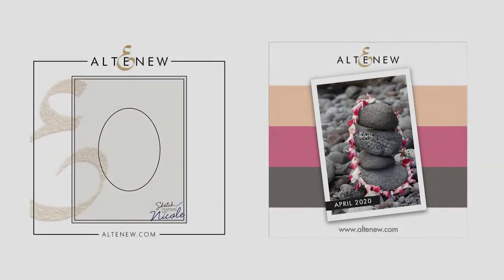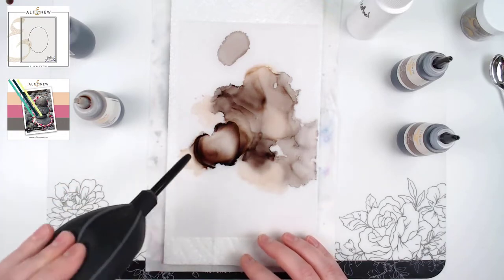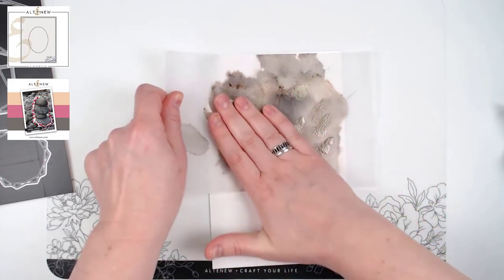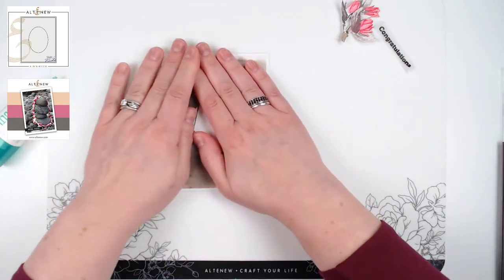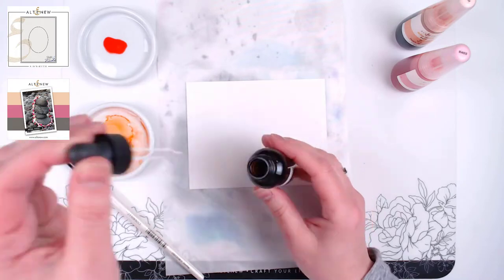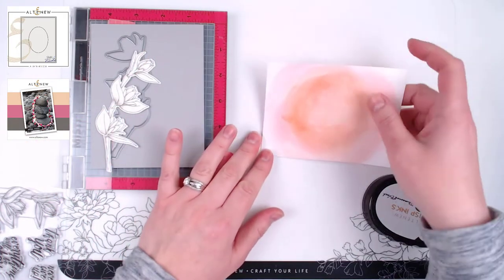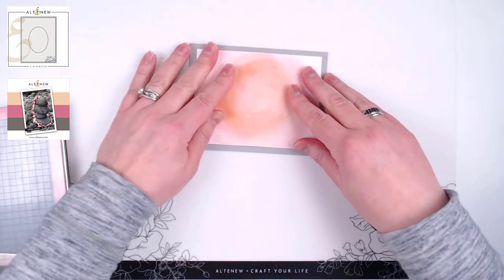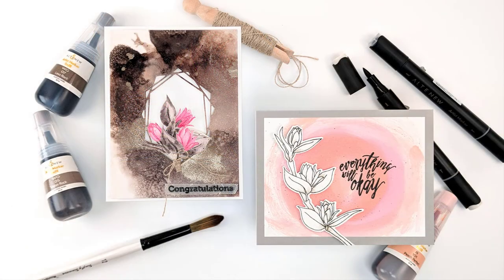Sketch Starter #003 | Altenew Floral Sprig with Alcohol Ink Backgrounds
Welcome back for another Sketch Starter! This time both projects will use two different alcohol ink backgrounds, and draw inspiration from the Altenew April Inspiration Challenge

Don't forget to save the sketch so you can use it as inspiration in your future projects

• Floral Sprig Stamp & Die Bundle – Altenew [ ALTN ]
• Crystal Frames Stamp & Die Bundle – Altenew [ ALTN ]
• Morning Frost Artist Marker Refill – Altenew [ ALTN ]
• Evening Gray Artist Marker Refill – Altenew [ ALTN ]
• Moon Rock Artist Marker Refill – Altenew [ ALTN ]
• Lava Rock Artist Marker Refill – Altenew [ ALTN ]
• Cotton Candy Artist Marker Refill – Altenew [ ALTN ]
• Peach Perfect Artist Marker Refill – Altenew [ ALTN ]
• Vellum Translucent Paper (25 sheets/set) — Altenew [ ALTN ]
• Pale Gray Cardstock (10 sheets/set) — Altenew [ ALTN ]
• Ranger Ink Tim Holtz Alcohol Air Blower [ SBC ]
• Platinum Crisp Embossing Powder – Altenew [ ALTN ]
• Artist Markers Colorless Blender – Altenew [ ALTN ]
• Artist Markers Warm Gray Set – Altenew [ ALTN ]
• *Permanent Black Crisp Ink — Altenew [ ALTN ]
• Amazon.com: Transon Round Watercolor Detail Paint Brushes Goat Hair 8pcs... [ AMZUS ]
• Classic Crest Solar White (25 sheets/set) (80lb) — Altenew [ ALTN ]
• Classic Crest Solar White (25 sheets/set) (110lb) — Altenew [ ALTN ]
• Sizzix Making Essentials Heat Tool [ SBC ]
• Mini Blossom Die Cutting Machine — Altenew [ ALTN ]
• Crafters Companion Gemini Jr Die Cutting and Embossing Machine [ SBC ]

See more about this project and full product list in the accompanying blog post